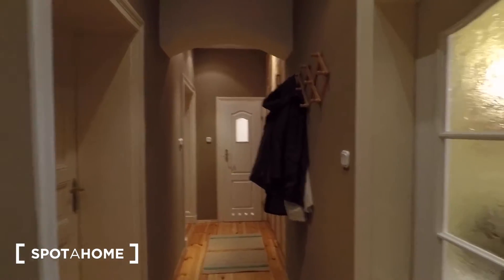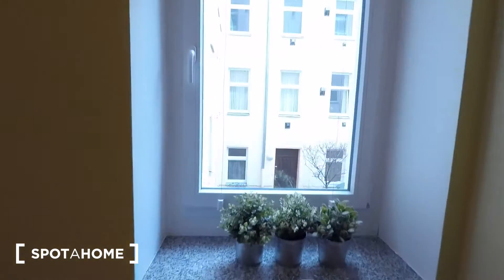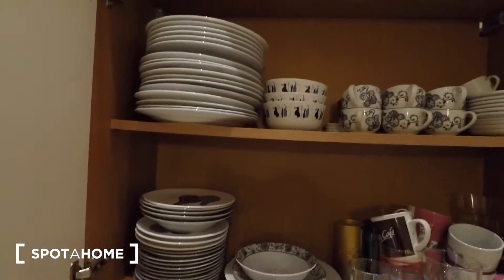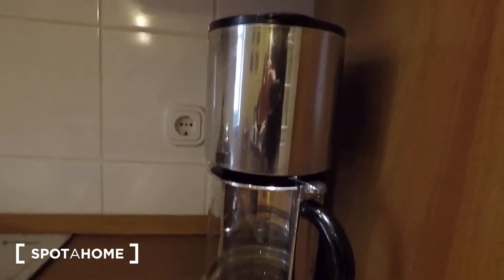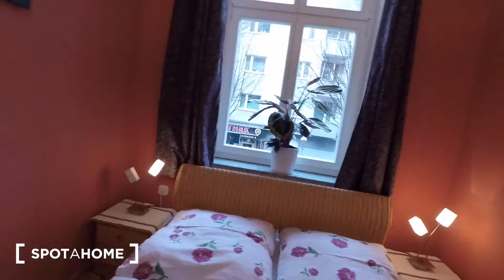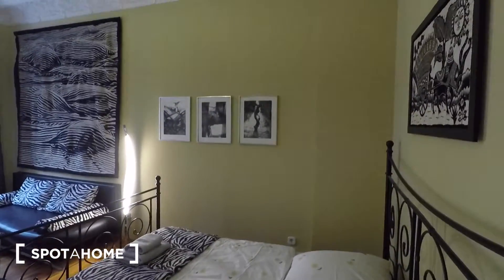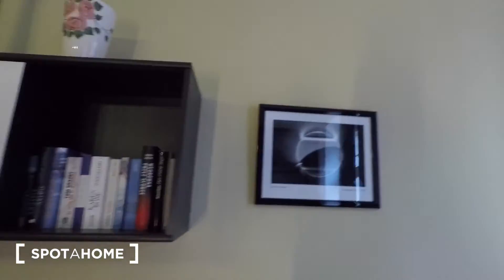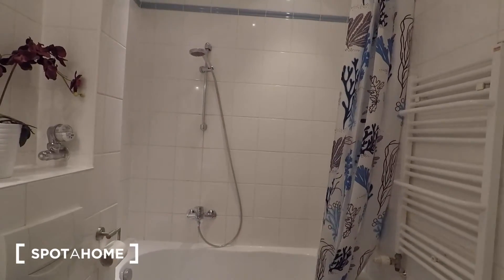Large 2-bedroom apartment for rent in Moabit, near city centre - Spotahome (ref 123048)